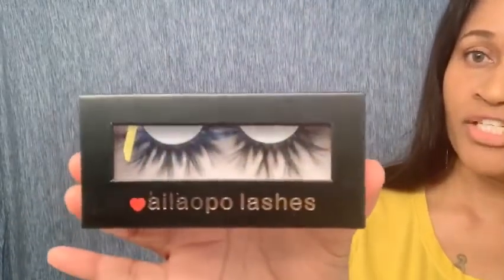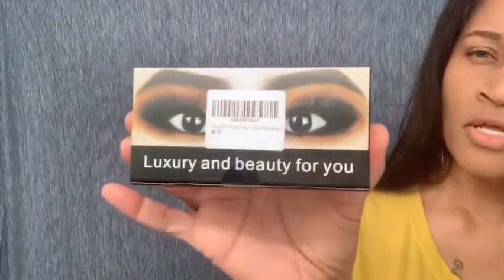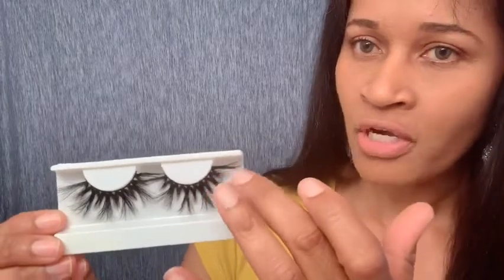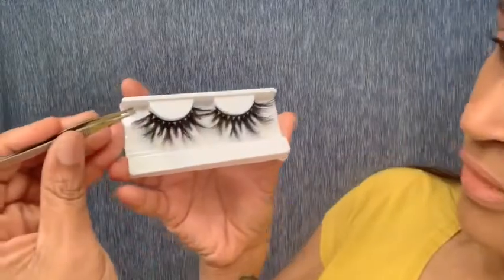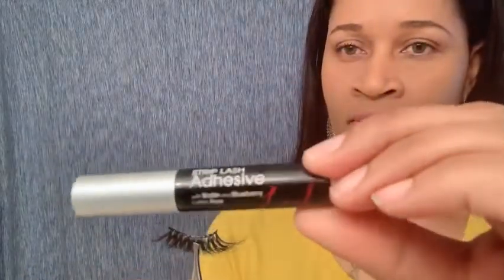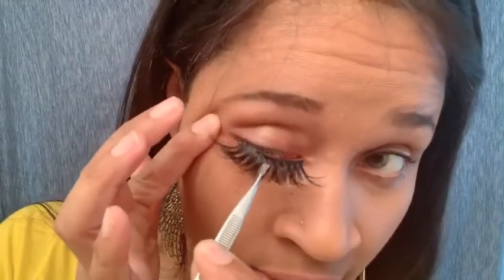AMAZON XING XING WIG AMAZING MINK LASHES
AILAOPO 3D 25mm Long 100% Handmade Mink False Lashes Dramatic Faux Eyelashes Strip Natural Fluffy (MN2, Black Mink Lashes)
100% Handmade, Sterilized, & Hypo-allergenic
High Quality 3D Mink Lashes, Natural Black
Luxuriously ligh-weight,Comfort & easy to apply
Full lash effect, High quality, Reusable Eyelashes
Ideal for occasions: Party, Special Occasion, Performance, Evening out

Link To Lashes: